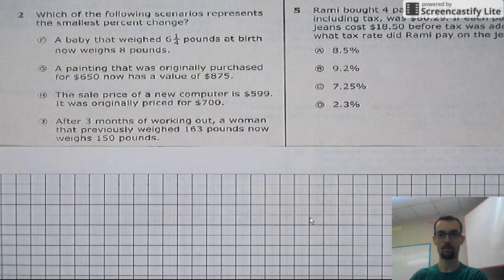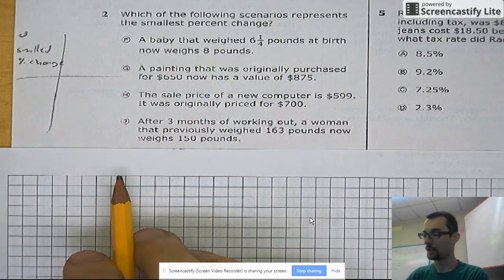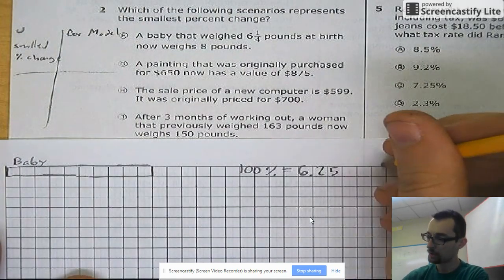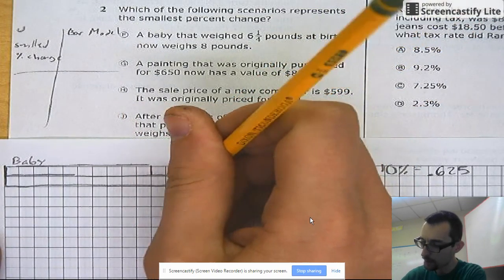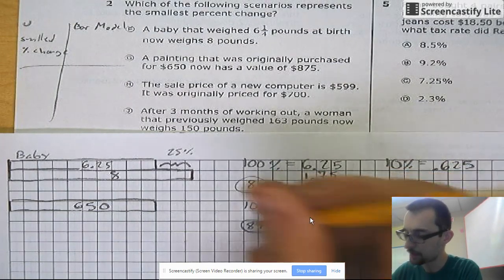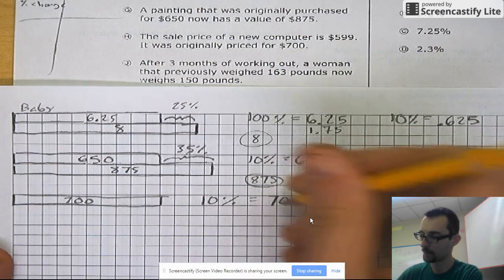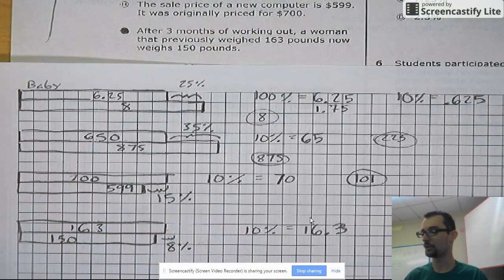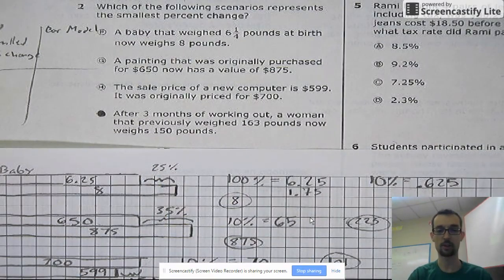3.24.Homework Question 2